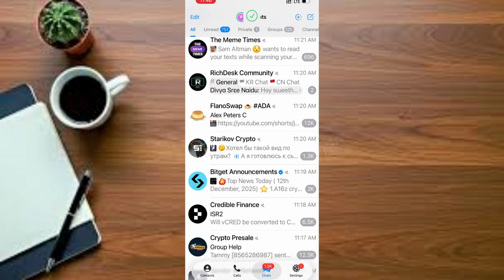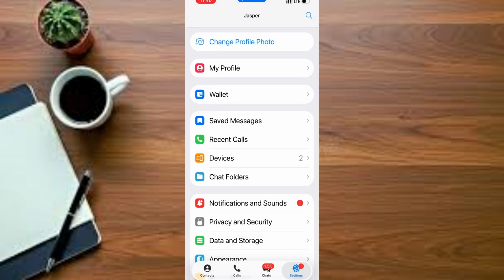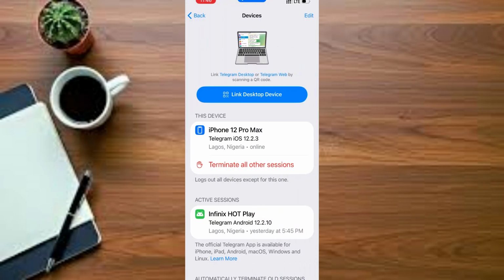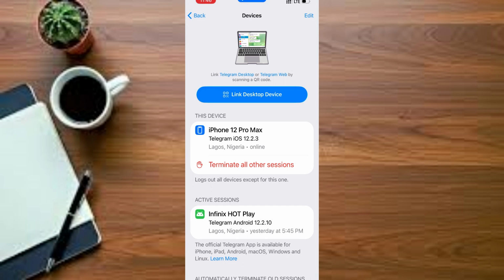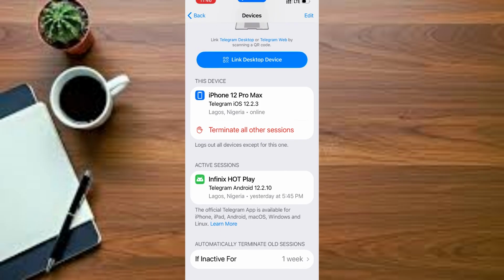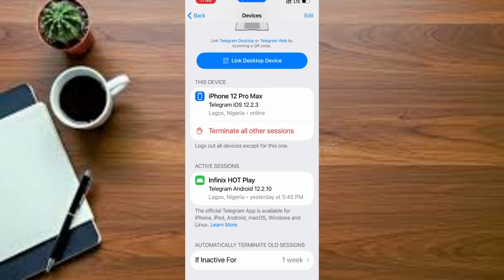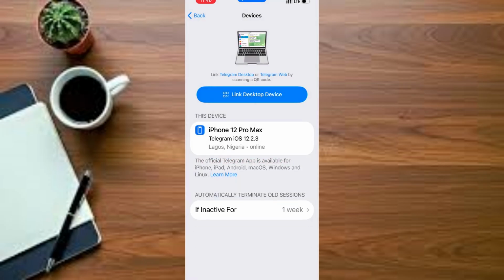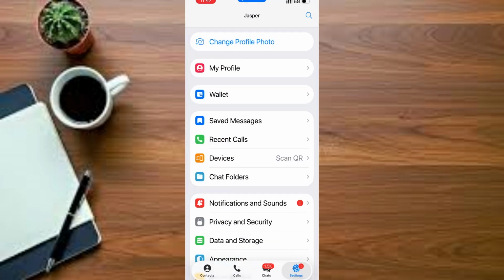How to See All Devices Logged Into Your Telegram Account Step by Step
Want to know if someone else is accessing your Telegram account? In this video, you will learn exactly how to check all devices logged into your Telegram account and how to remove any device you do not recognize.

Many people do not realize that Telegram allows multiple device logins at the same time. If your account has been compromised, this simple check can help you secure it immediately.

• How to view all active Telegram sessions
• How to identify suspicious or unknown devices
• How to log out devices remotely
• How to improve your Telegram account security

This guide works on Android, iPhone, and desktop versions of Telegram.

If you care about your privacy and account safety, this is a must-watch tutorial.